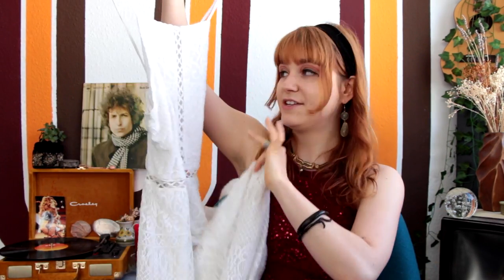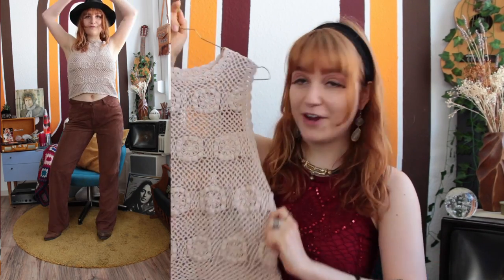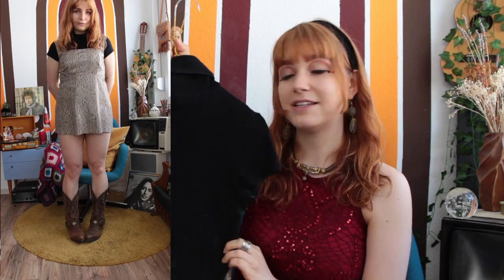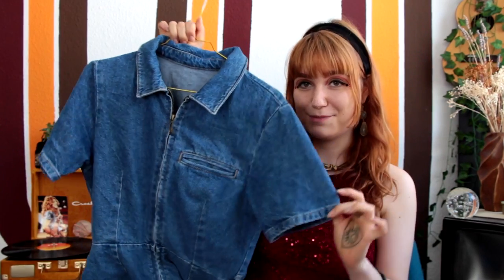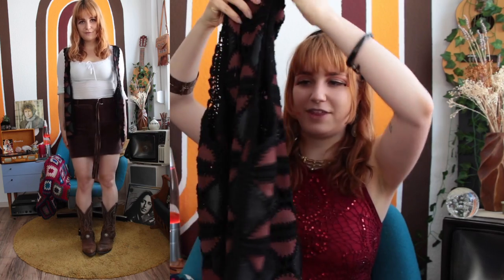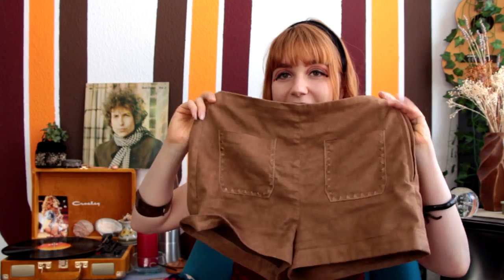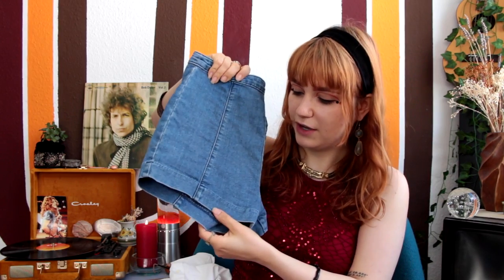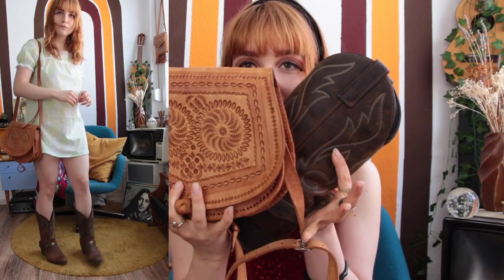10 ways to style cowboy boots I 60s & 70s style I How to style cowboy boots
This part of my 10 ways to style series is all about one of the biggest shoe trends od the 60s & 70s: cowboy boots! They were extremely popular especially among Hippies and Folksingers and they're a true statement piece! I'm going to tell you all about the history of the cowboy boots before sharing 10 outfit ideas to achieve the perfect 60s & 70s cowboy boot look with you! 🌟

Also please remember that you're beautiful just the way you are and that you don't need a lot of clothes to dress vintage!✨

Stay groovy,

xx Emma🌟

⭐️ Wanna get styled by me? Get your custom 60s & 70s Vintage Bundle!⭐️

⭐️ Hello and welcome everyone! My name is Emma Rosa Katharina and if you are interested in 1960s & 1970s Fashion, Makeup, Music and Pop-Culture this is DEFINETLY the place for you! On this channel, I upload videos three times a week surrounding topics such as Vintage Fashion, thrifting and all about achieving your perfect 60s&70s look. So if you're looking for a little time travel back to the days of The Beatles, Queen and the Rolling Stones I am happy to welcome you to my world! ⭐️

If you made it this far though my description box comment "These boots are made for walking"! 🌼